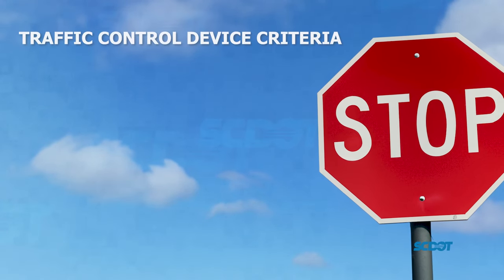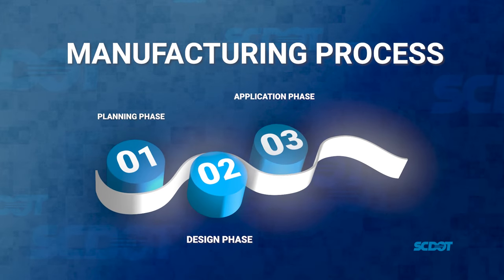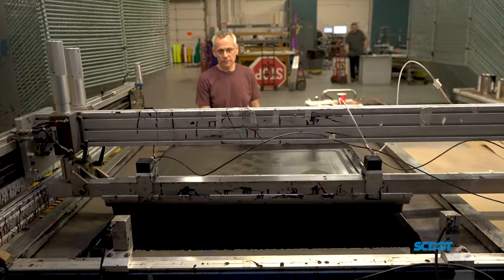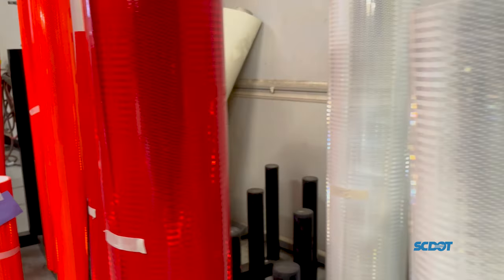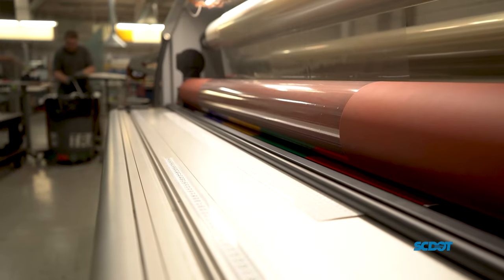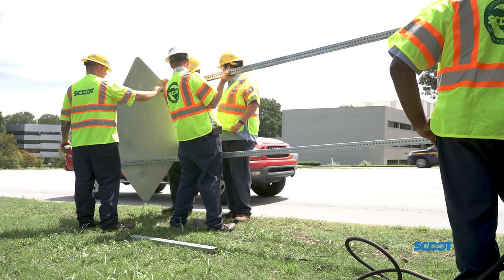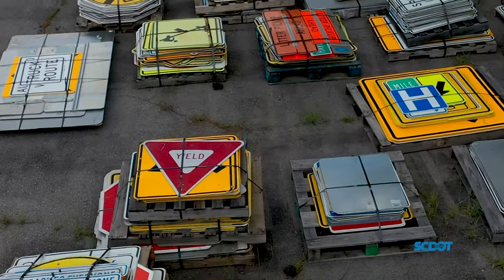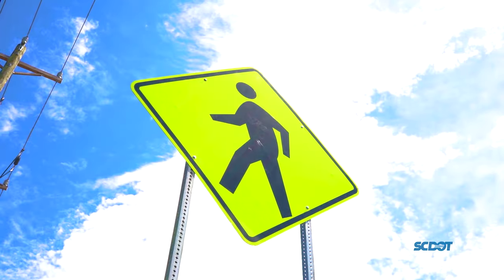The Art and Science of Making Road Signs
Have you ever wondered how road signs end up at the perfect spot? Or how they remain so visible from a distance? Join us in uncovering the art and science behind how road signs are made.